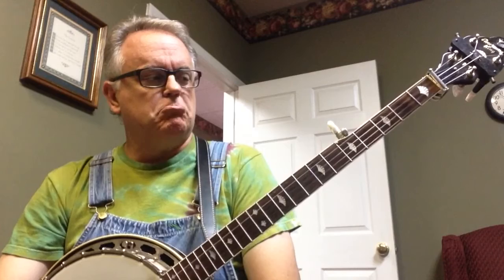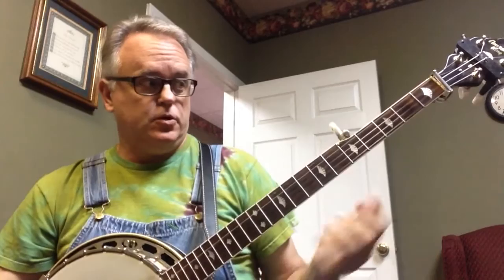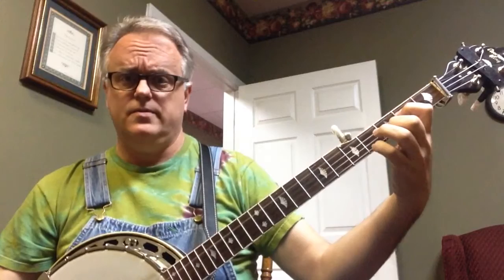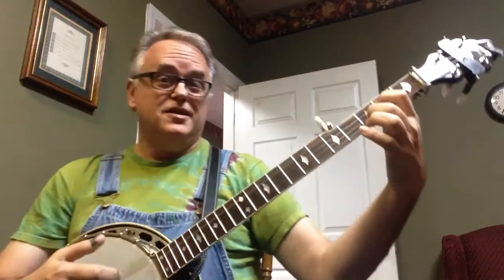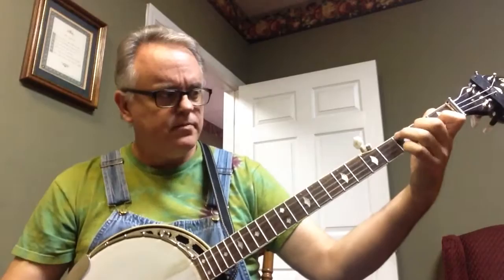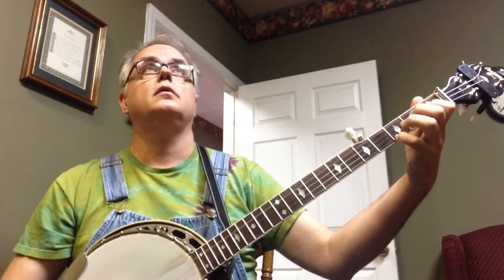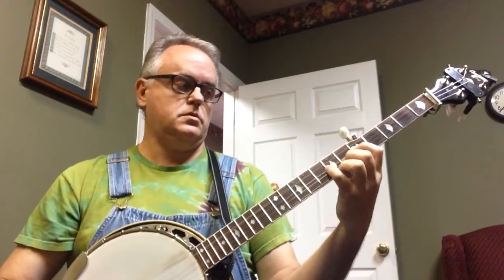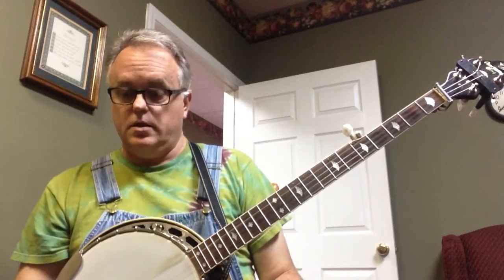Bluegrass Banjo Improvisation Demo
A thread came up on a forum recently about improvising in the Scruggs style. I suggested some tunes, but pretty much got ignored. It's a lot easier to talk about banjo than to actually play it I guess.  :)

Reuben - Standard Tuning 5th to A
Cripple Creek - C Tuning
Cumberland Gap - C Tuning
Sally Goodwin - F
Lonesome Road Blues - D Tuning

Banjo is the Recording King M5